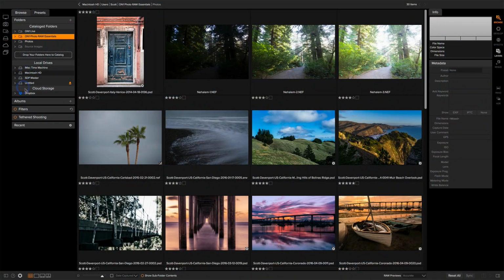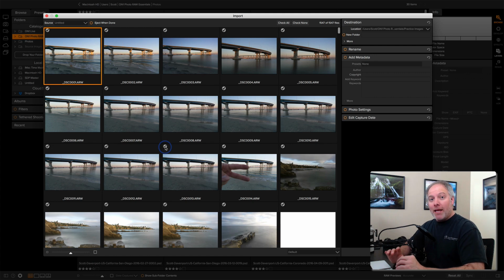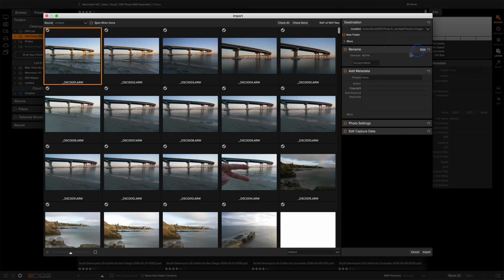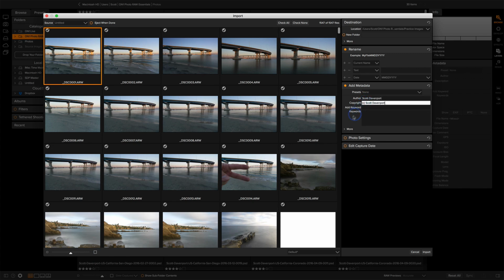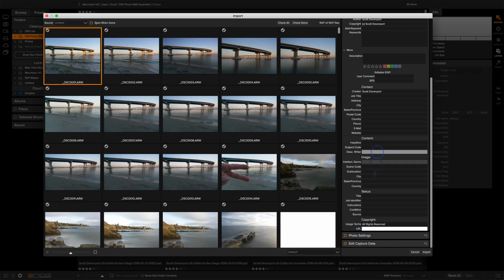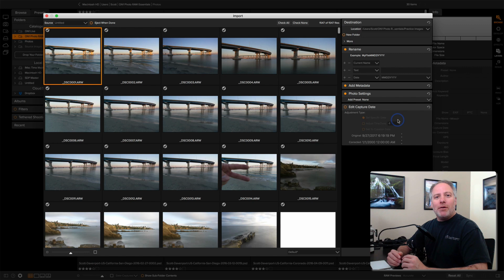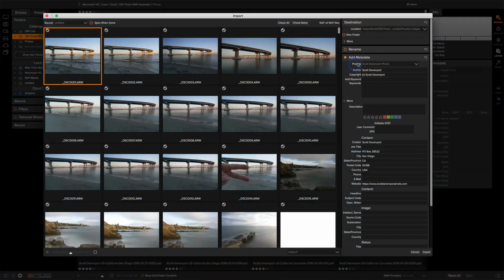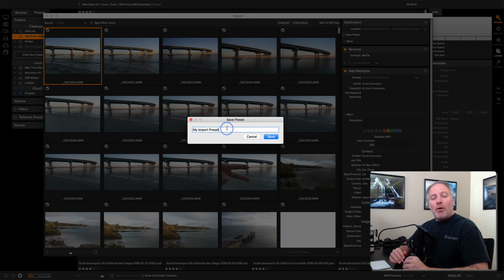ON1 Tutorial - How To Import Photos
SAVE 20% on your ON1 purchase.

In this short video, I show you how the new Import dialog in ON1 Photo RAW works. I’ll also help you setup a metadata preset to tag all your photos with your contact and copyright information. Also, I explain how to create an import preset so you can standardize your photo naming scheme and core metadata for every photo you add to your computer.